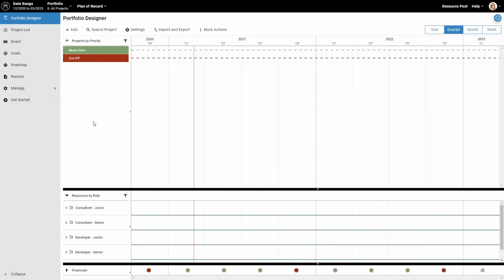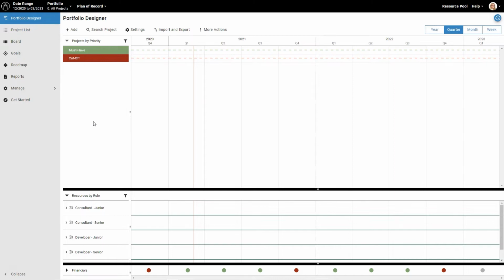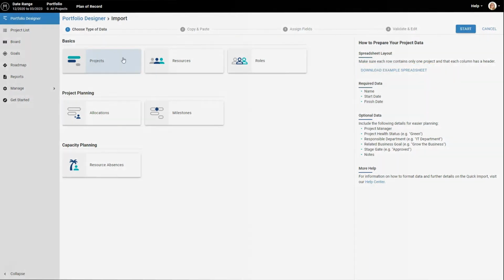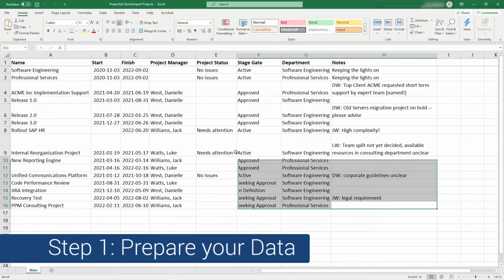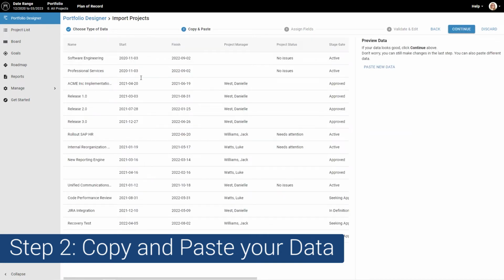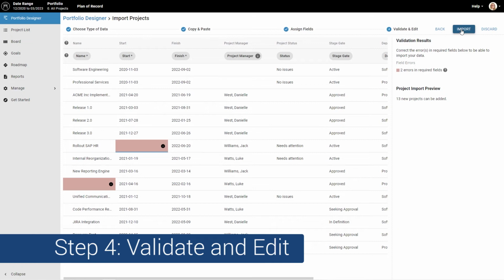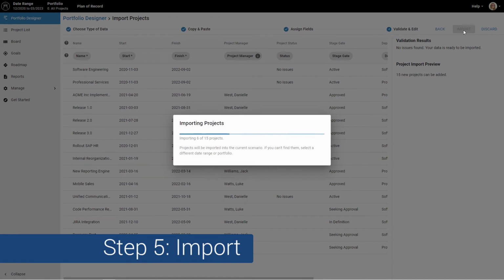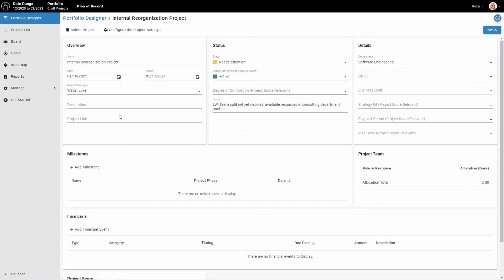Quick Import: Projects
Learn how to easily import your projects into Meisterplan using copy and paste with our Quick Import feature.

Please note that the trial referenced in this video is based on the fully-featured Pro Edition of Meisterplan.

For step-by-step instructions to import resources, refer to this Help Center Article